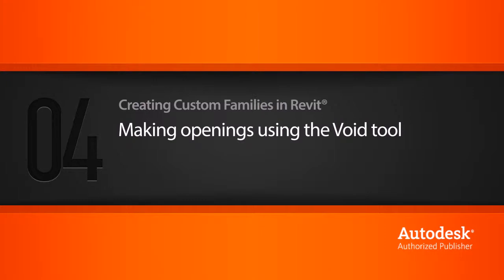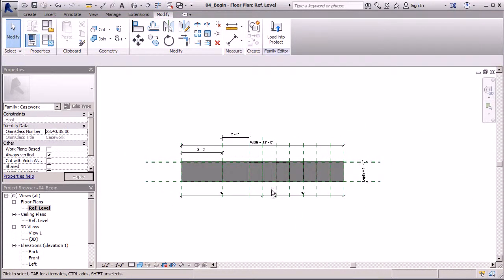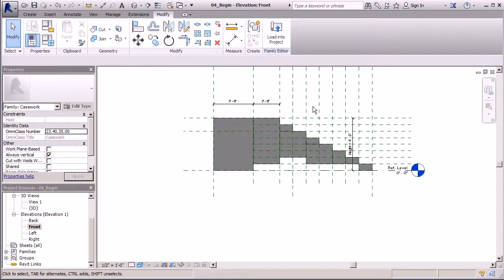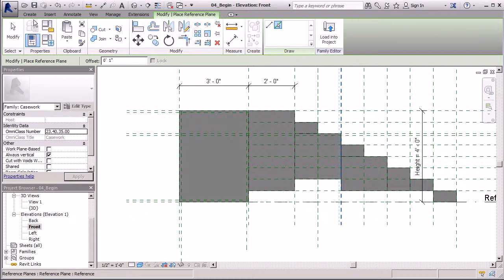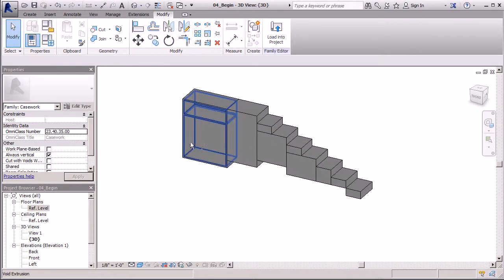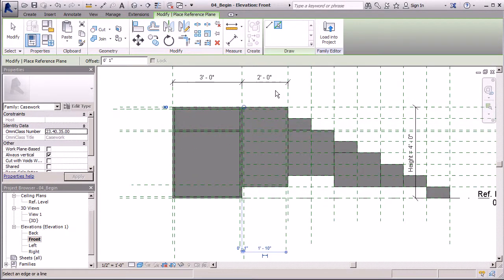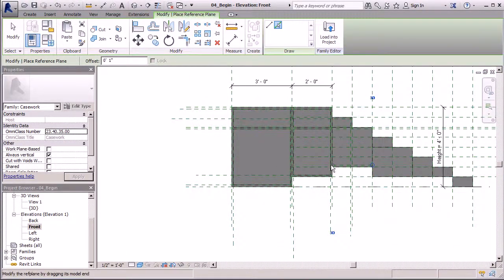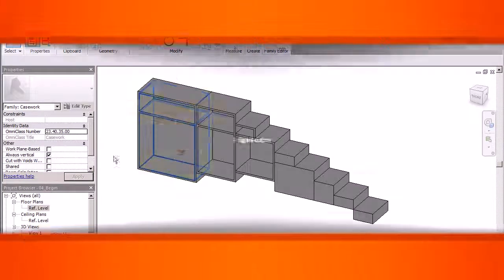04 Making openings using the Void tool